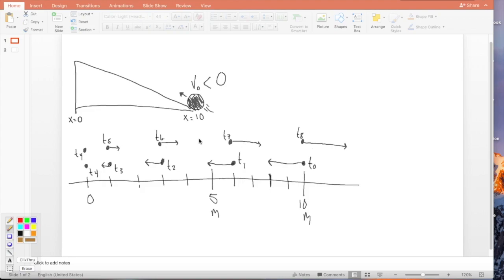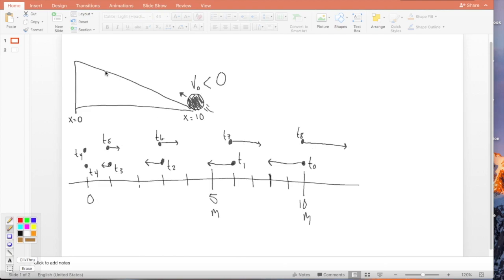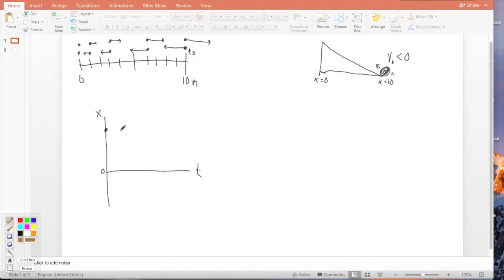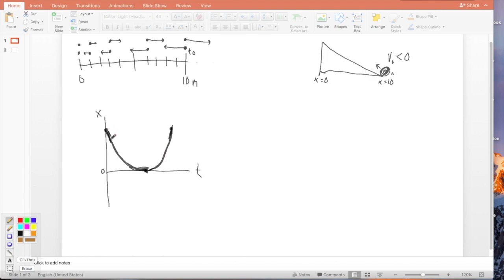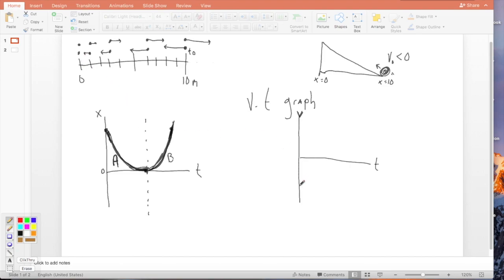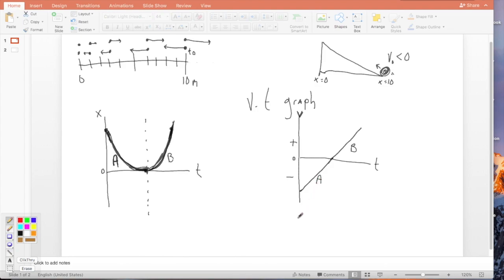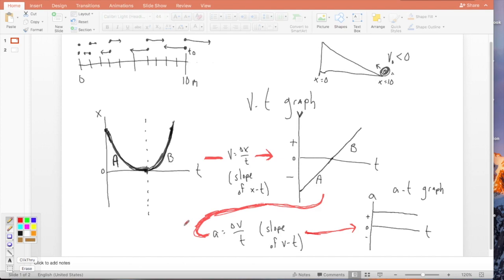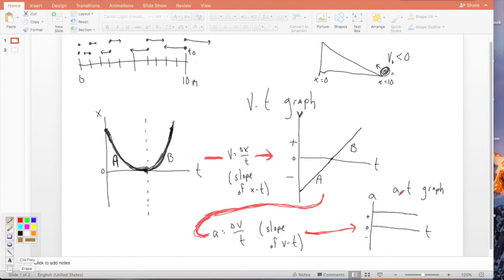Representing Motion: x-t, v-t, a-t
More graphical models of motion! Position-time, velocity-time, and acceleration-time graphs